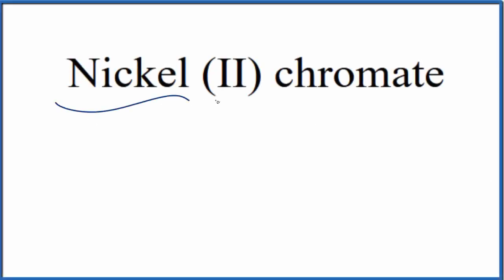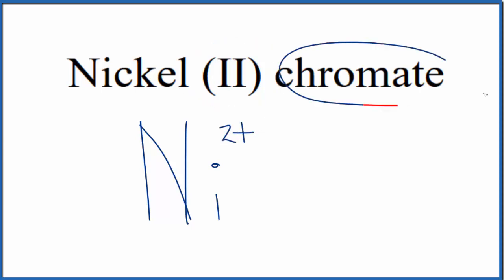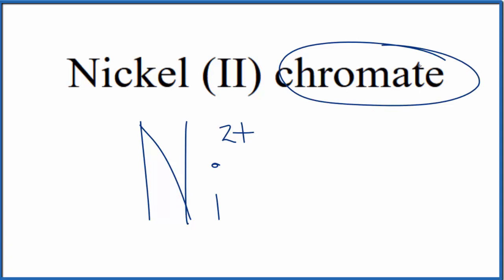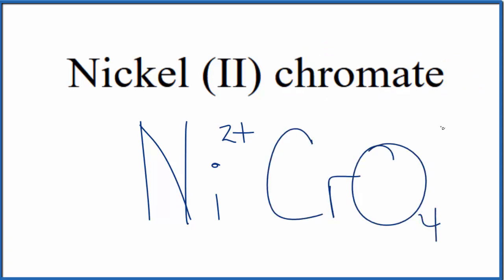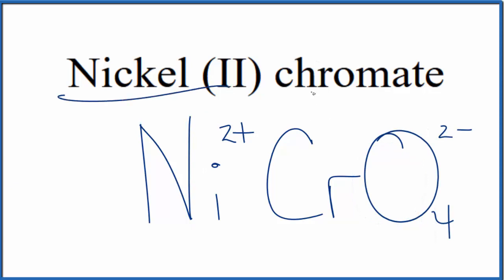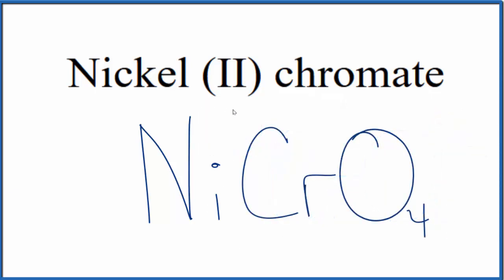How to Write the Formula for Nickel (II) chromate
In this video we'll write the correct formula for Nickel (II) chromate (NiCrO4).

To write the formula for Nickel (II) chromate we’ll use the Periodic Table, a Common Ion Table and follow some simple rules.

Because Nickel (II) chromate has a polyatomic ion (the group of non-metals after the metal) we'll need to use a table of names for common polyatomic ions, in addition to the Periodic Table.

1. Write the symbol and charge for the transition metal. The charge is the Roman Numeral in parentheses.
2. Write the symbol and charge for the non-metal. If you have a polyatomic ion, use the Common Ion table to find the formula and charge
3. See if the charges are balanced (if they are you're done!)
4. Add subscripts (if necessary) so the charge for the entire compound is zero.
5. Use the crisscross method to check your work.

For a complete tutorial on naming and formula writing for compounds, like Nickel (II) chromate and more, visit: